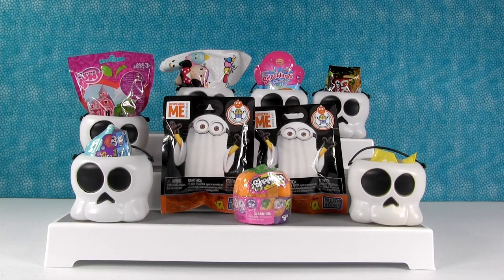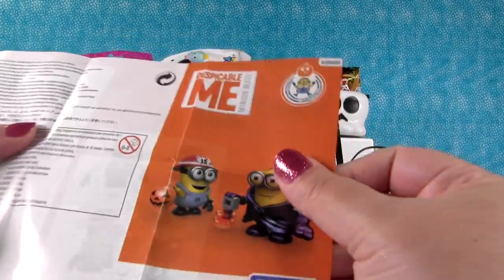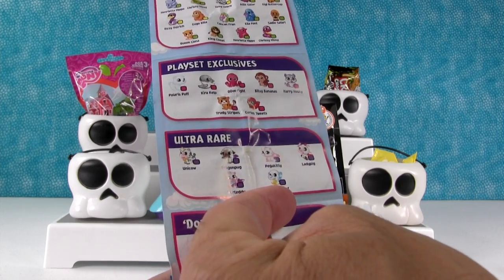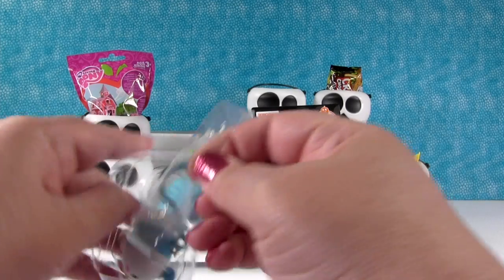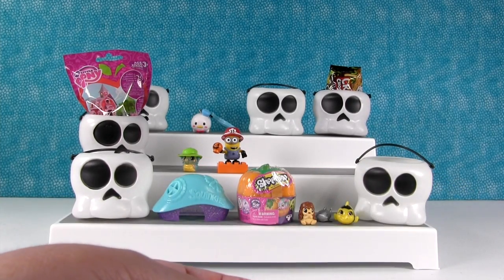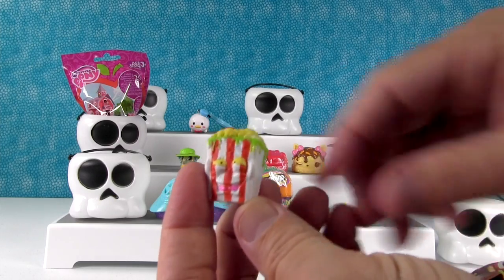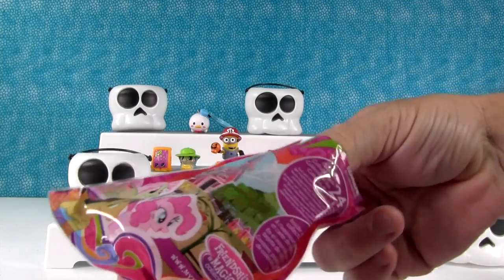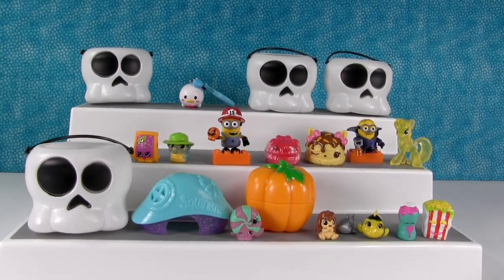Blind Bag Halloween Treats Shopkins Grossery Gang Squinkies Toy Review Opening | PSToyReviews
Each one is hiding a really cool blind bag surprise.  We have Shopkins, Mega Bloks Minions, Grossery Gang & My Little Pony.  There is also Disney Tsum Tsum, Num Noms, Splashlings & more.  Leave a comment letting us know what you liked the best.